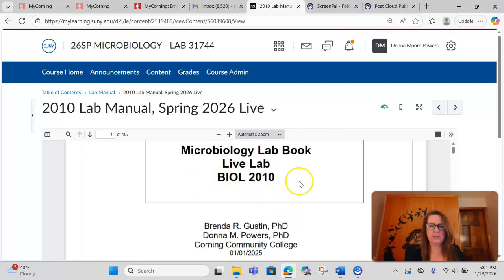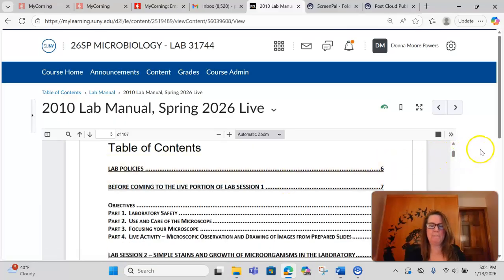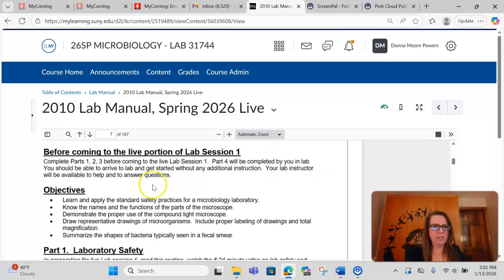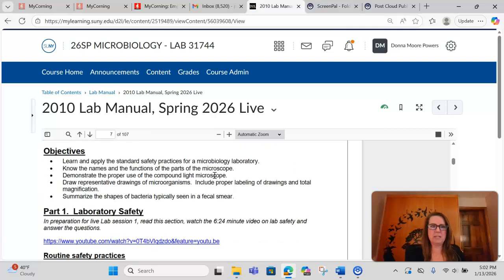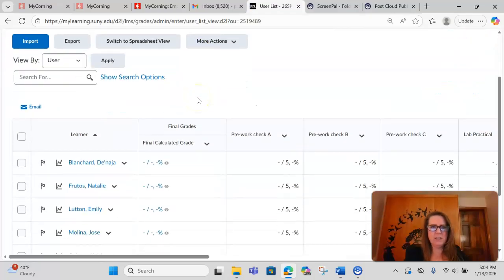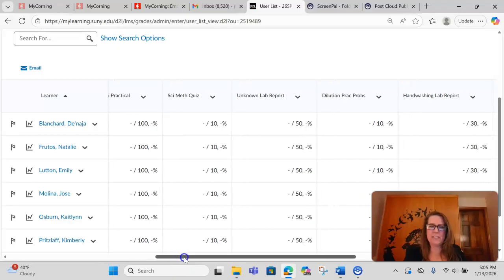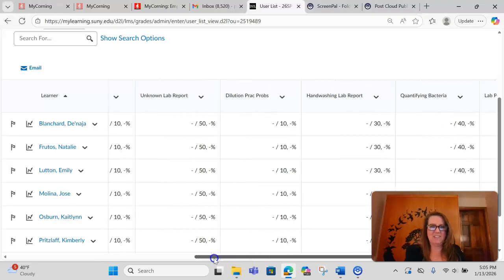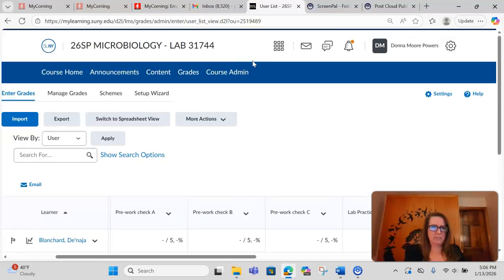Welcome Micro Live Lab Sp 26